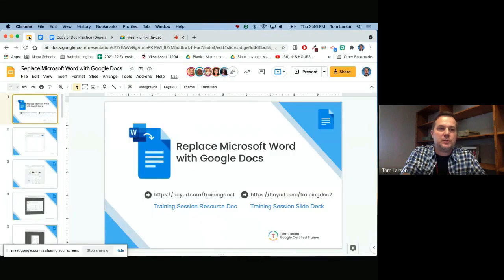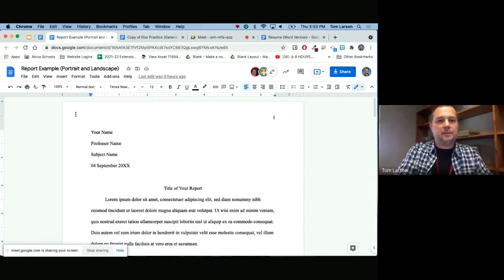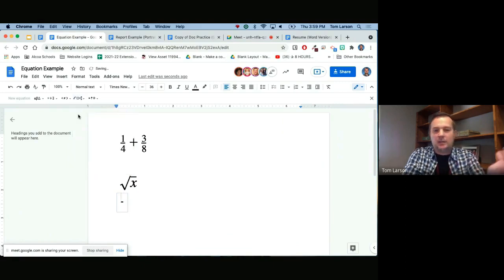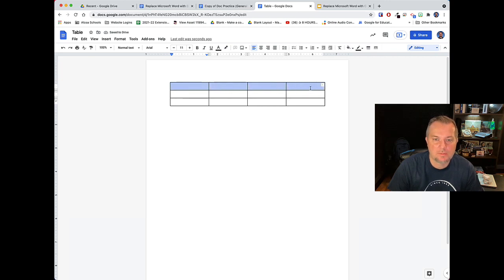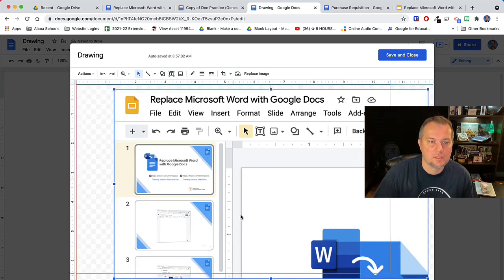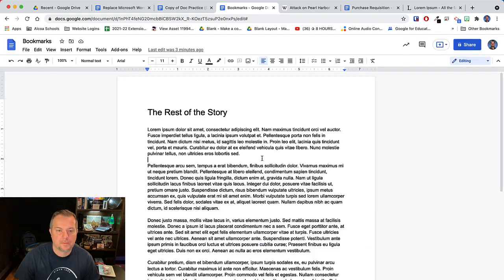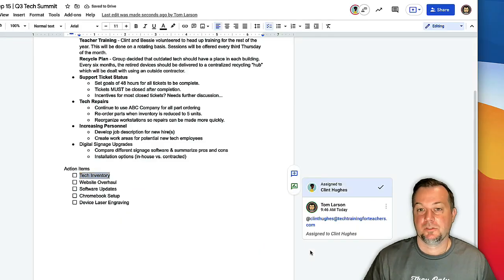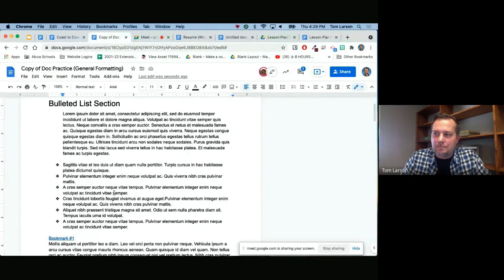💡Replace Microsoft Word with Google Docs